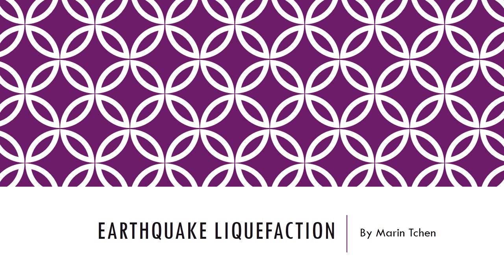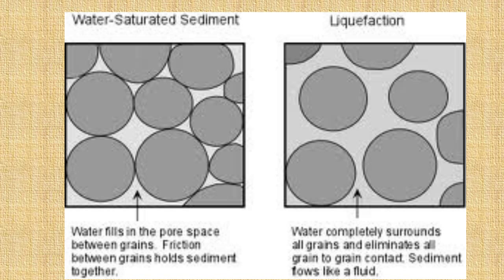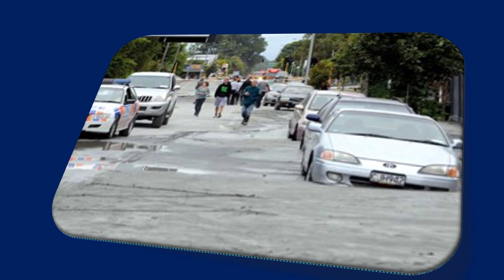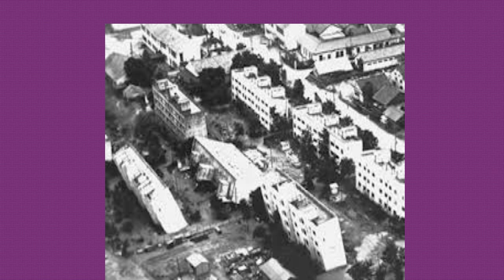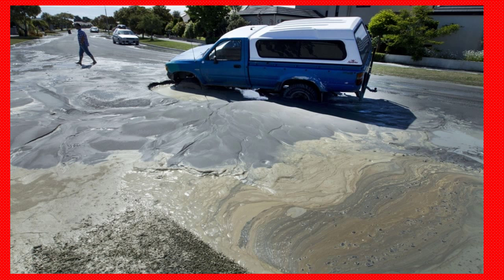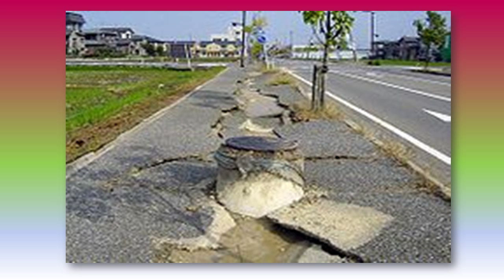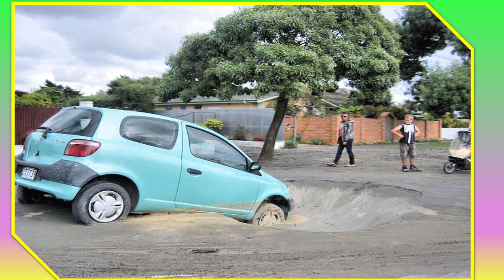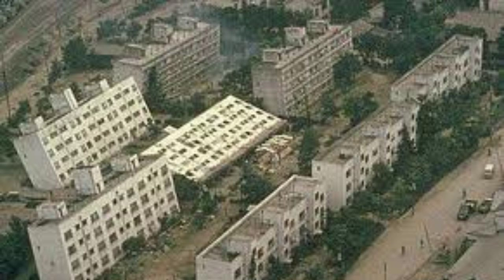Earthquake Liquefaction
The Grand Blog of Marin T.

    All Blogs
    New Post

Tags: liquefaction Powerpoint- PC Categories: Digital Portfolio Project March 18, 2013 @ 5:15 PM 2 Comments       Edit this Post

Have you ever heard of liquefaction?  Liquefaction is usually after earthquake shaking.  Liquefaction can cause cars and buildings to sink into the ground.  Watch this video to find out more about liquefaction!